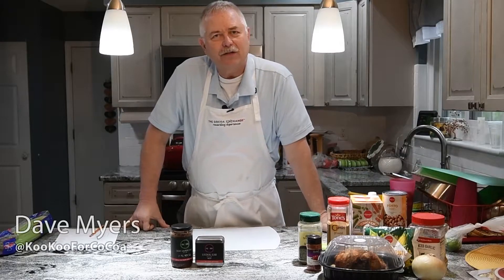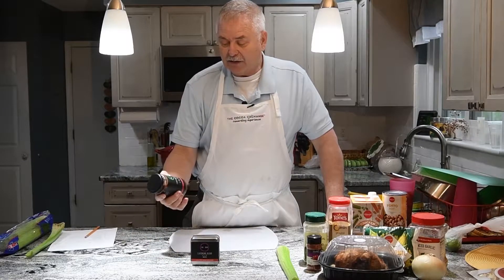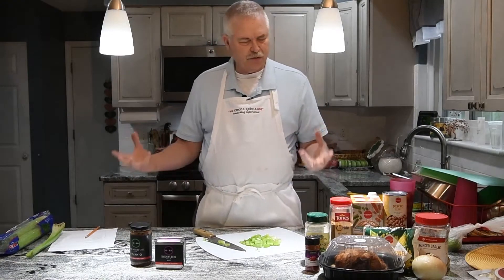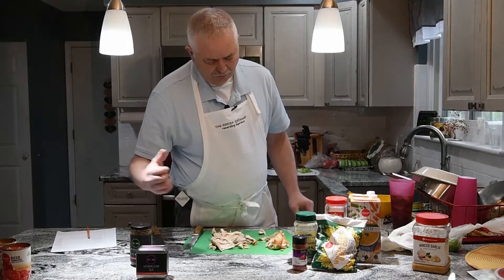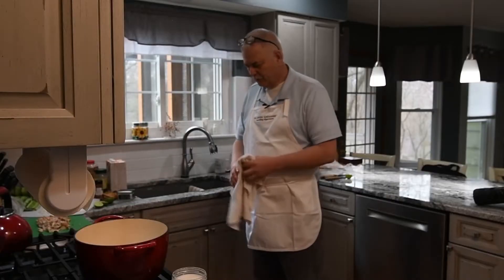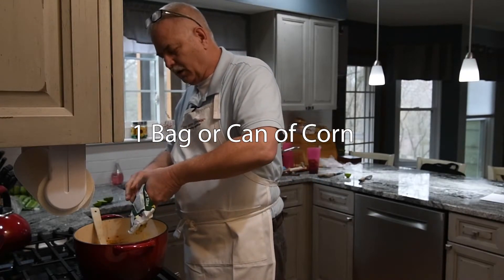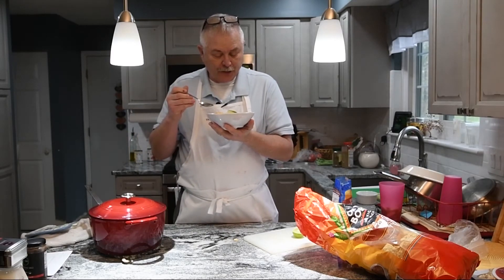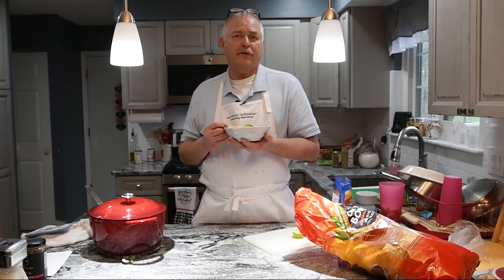KooKoo Chicken & Bean Taco Soup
Looking to streamline your meal planning? This would be a great time to give our Pod and Bean products a try. My photography business has come to a crawl and it feels like the world is in a science fiction movie these days. It’s time to change gears and see how else I might help. We all got to eat! The Cocoa Exchange to the rescue with their Pod and Bean lone sale of the century. Here is my first cooking video using TCE products. Tell me what you think.